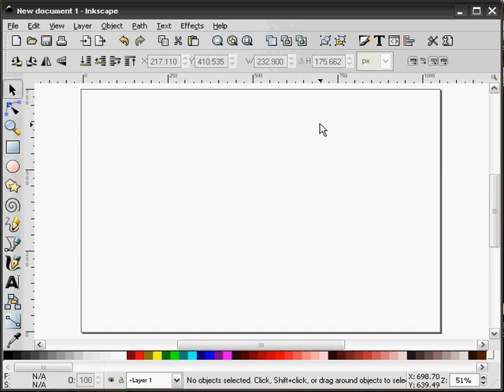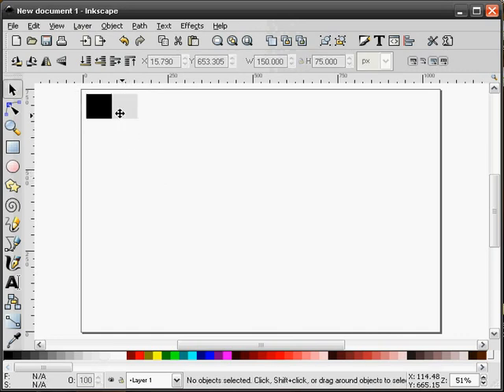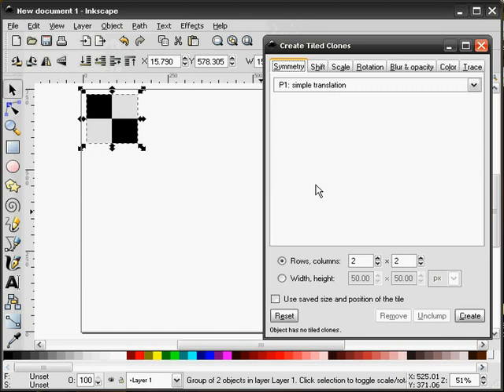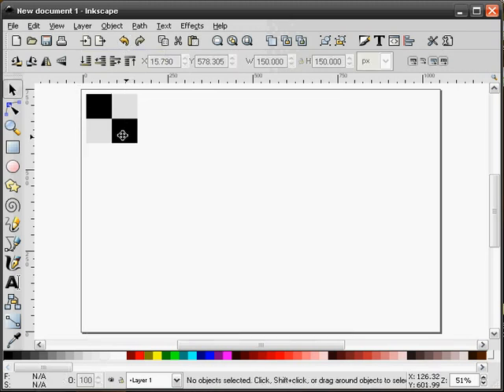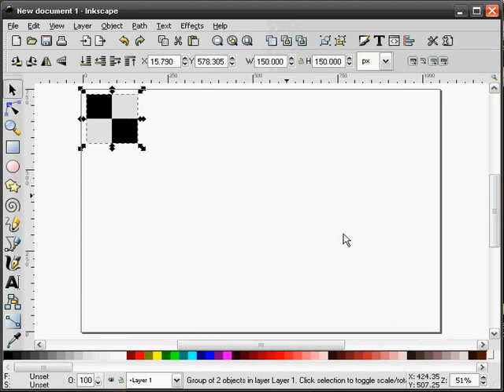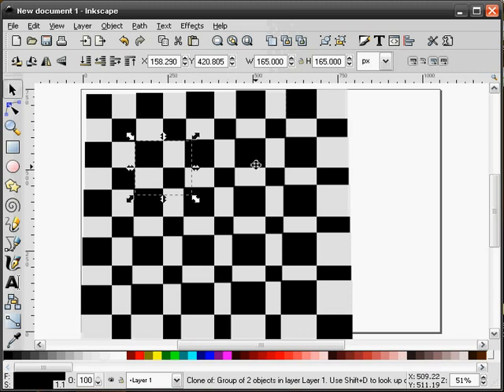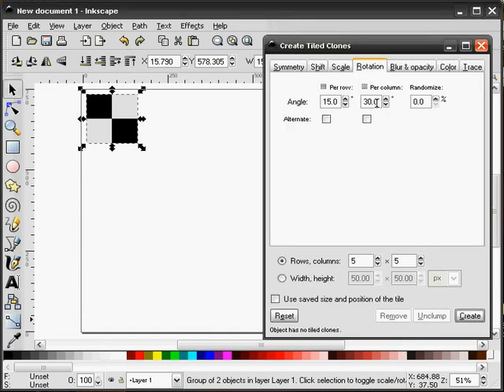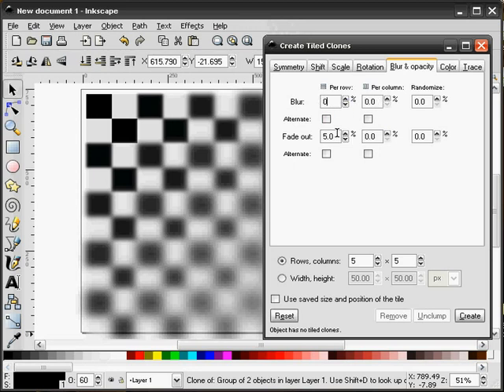heathenX Inkscape Tutorials: episode 004 - Using tiled clones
NOTE: The tiled clones dialog in Inkscape hasn't changed much since this video was created, but the "Fade" section in the video is now called "Opacity".

The original heathenX website no longer exists, however I have obtained a backup of all their tutorial videos and will be uploading them to Youtube over the coming months. All the videos are licensed under a Creative Commons Attribution 4.0 International (CC BY 4.0) license You are welcome to share and modify them in any way, but if you do so they must remain under the same license, and must be attributed to Richard Querin and heathenX.

If you are the sort of person who prefers lengthy, written tutorials, rather than a Youtube video, my own series of Inkscape tutorials for